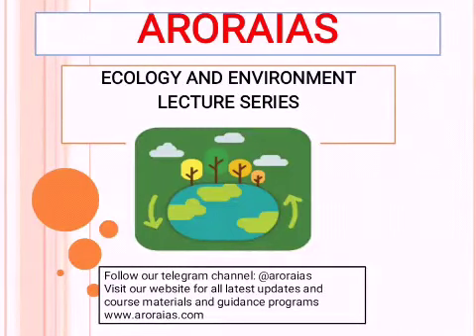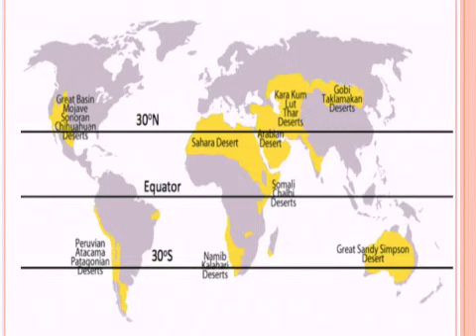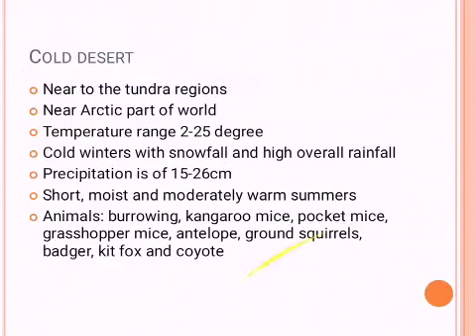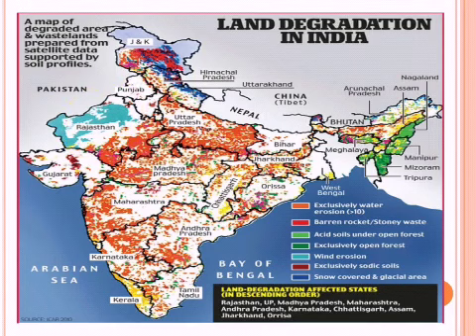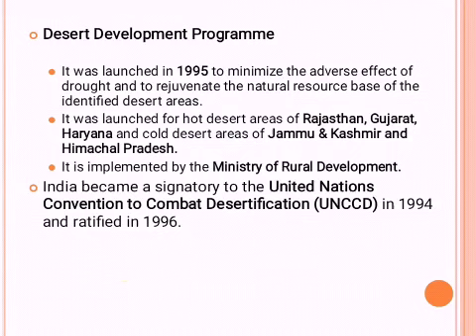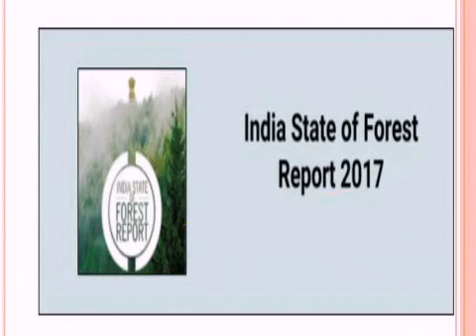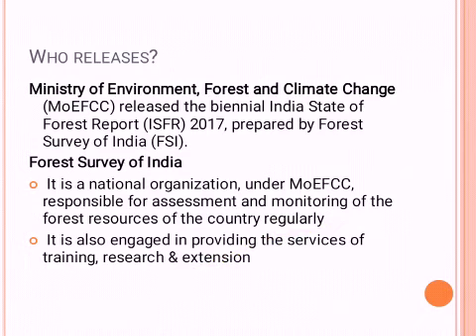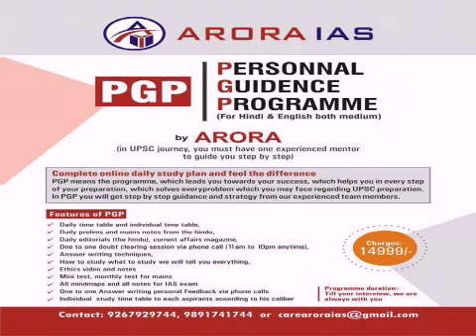3.2 Environment for IAS/PCS Exam (Types of Forest in the world & India)